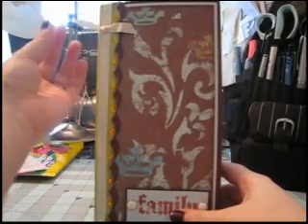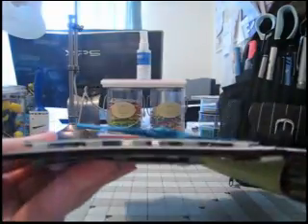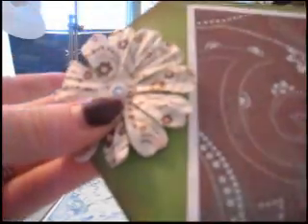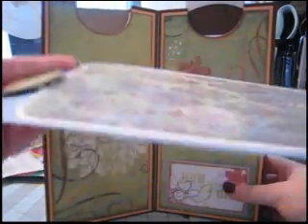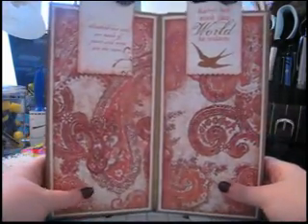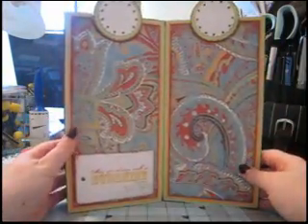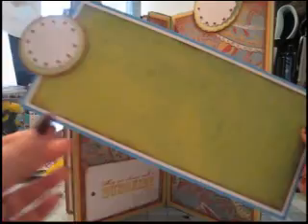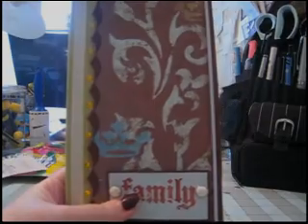Scrapbook Mini Album: Paper Bag Album, Part 5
This is the final part of my paper bag album series. It has a family theme and it’s the first paper bag album I’ve made that hasn’t gone into the trash! For a twist on the classic paper bag album, I bound the bags vertically and used them as envelopes for really huge tags. There is tons of space in this album for photos, journaling and memorabilia.